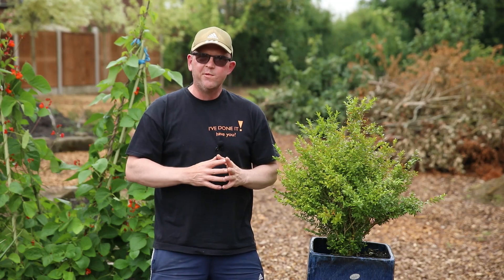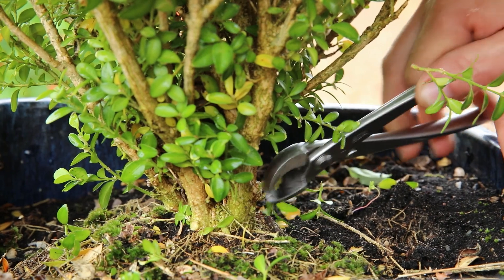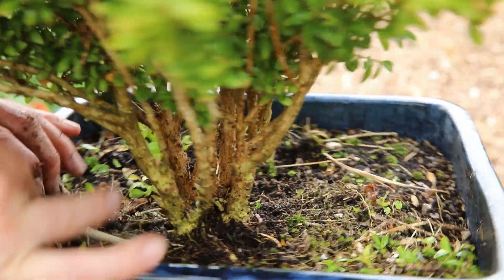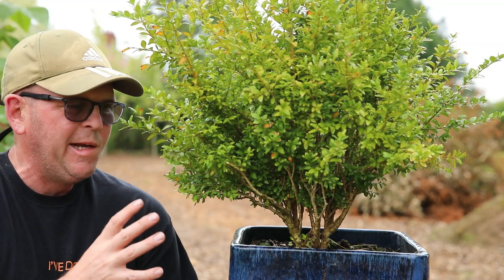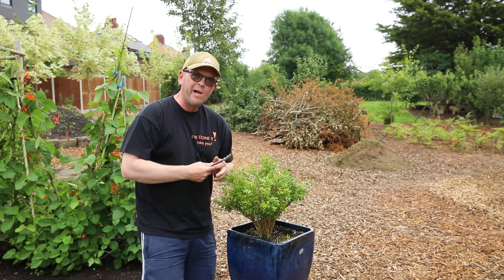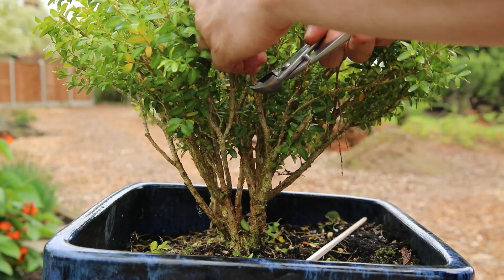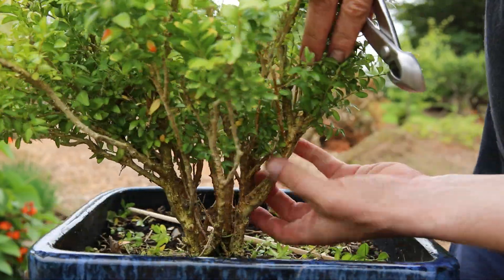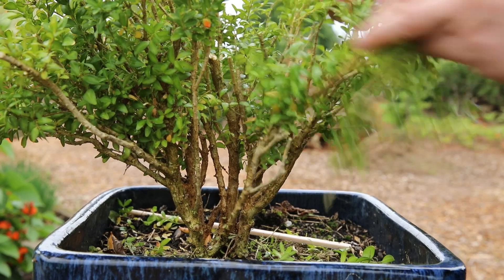Turn a box hedge into a bonsai tree - Simple guide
In this video, I demontrate the process of pruning an old box plant (buxus) and getting it on its way to becoming a bonsai tree.